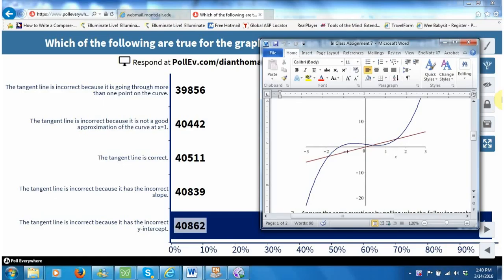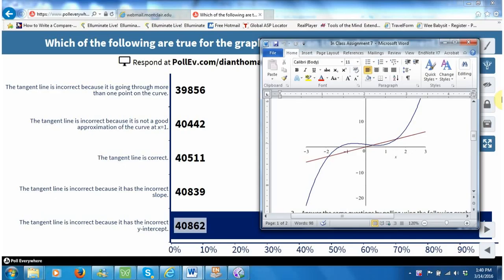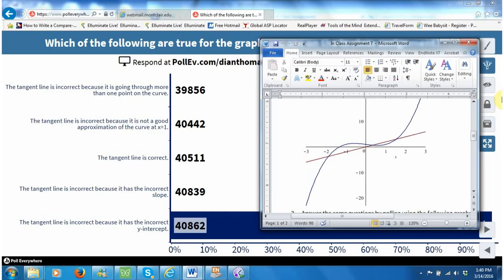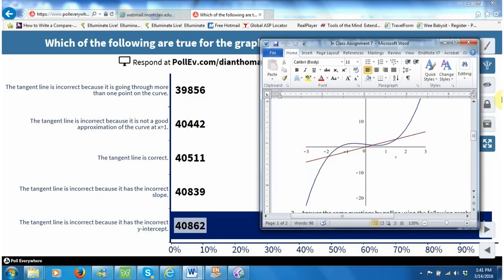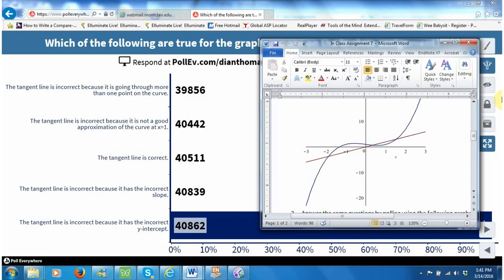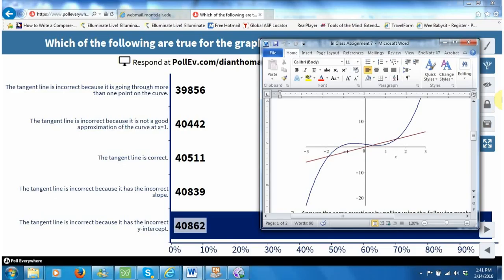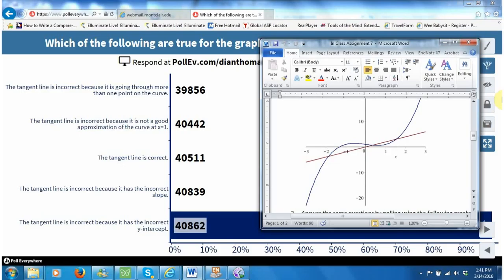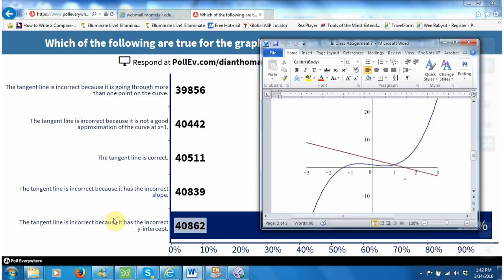In Class Assignment 7 Number 2